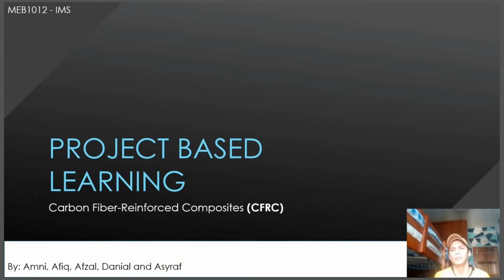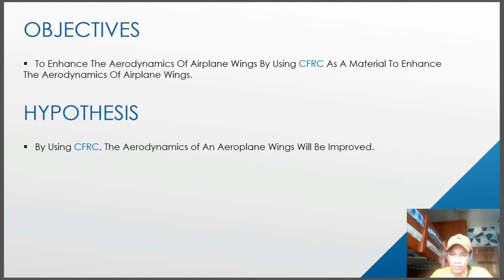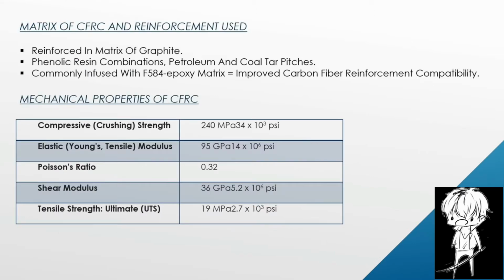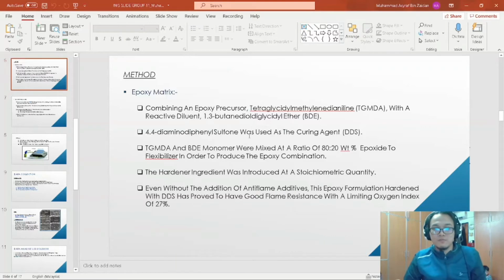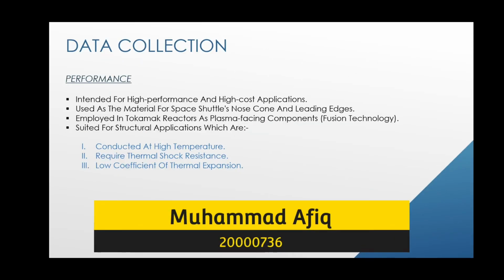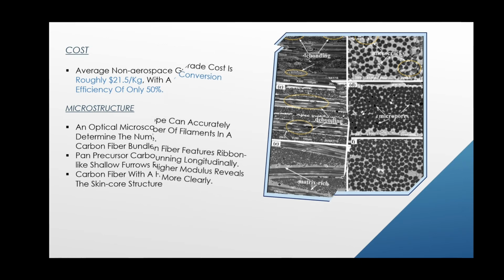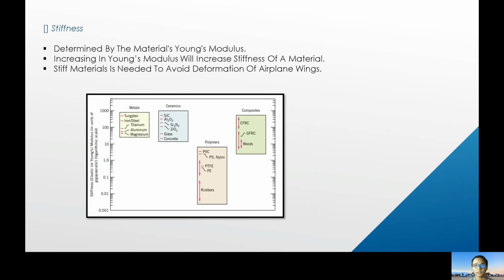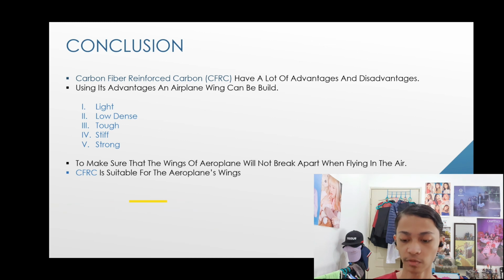MEB1012: Introduction to Material Science: Project Based Learning presentation (Group 11)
Here's our group members:

1. Muhammad Afiq (20000736)
2. Amni Wafiy (20000720)
3. Muhammad Afzal (20000524)
4. Mohammed Daniel (21000399)
5. Muhammad Asyraf (21000638)